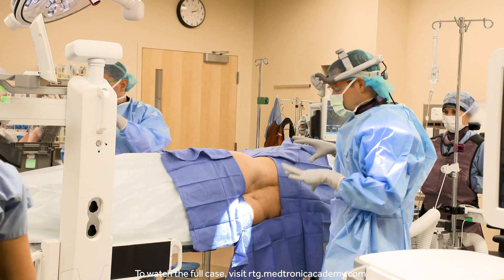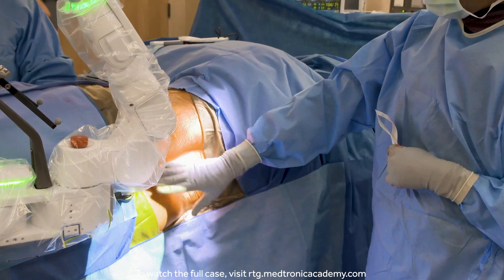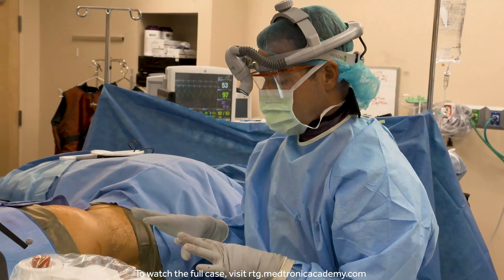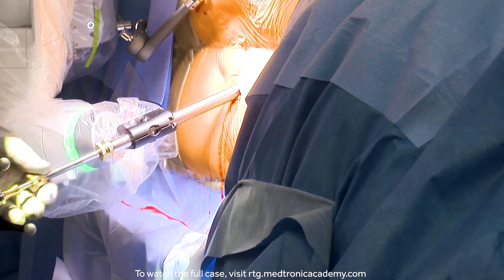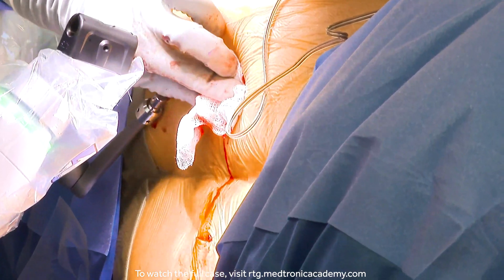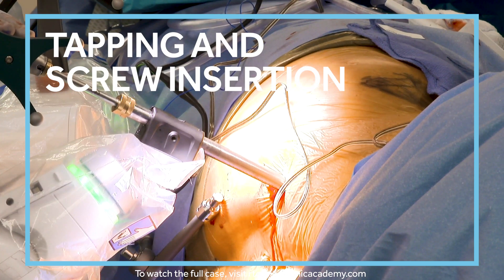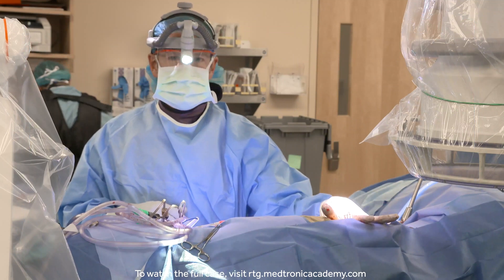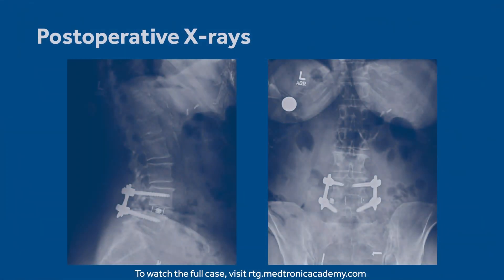Surgical Case: OLIF360 Single-Position Featuring Mazor X Stealth Edition™ Robotic-Guidance Platform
Dr. Greg Poulter, orthopedic surgeon, completes a single-position oblique lateral spine surgery with robotic guidance.

Device usage is as described in United States (U.S.) approved labeling. Please consult approved labeling limitations relevant to your geography of clinical practice for device intended use. This video is intended for healthcare professionals.

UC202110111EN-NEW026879